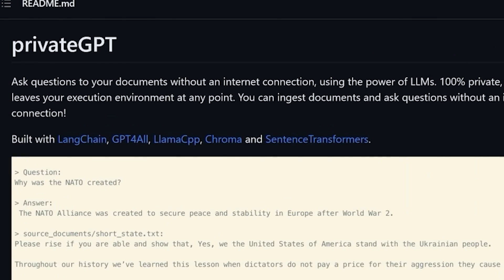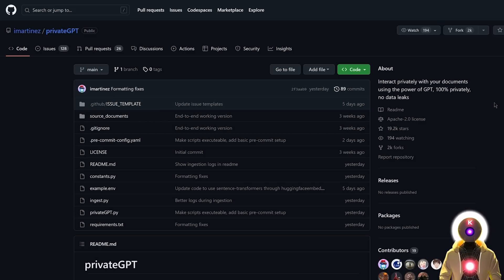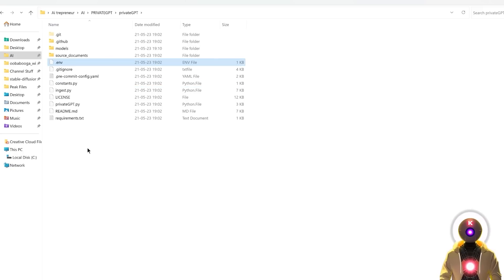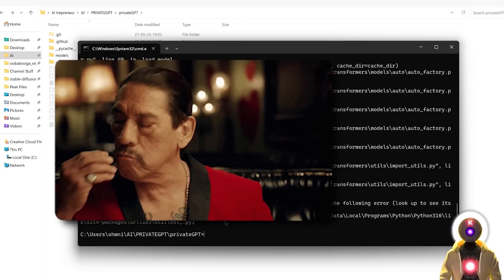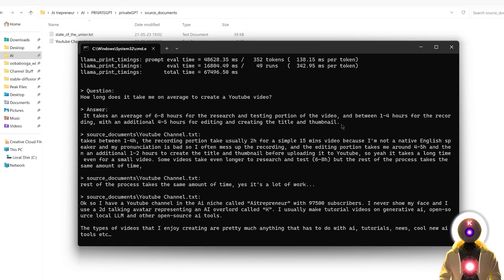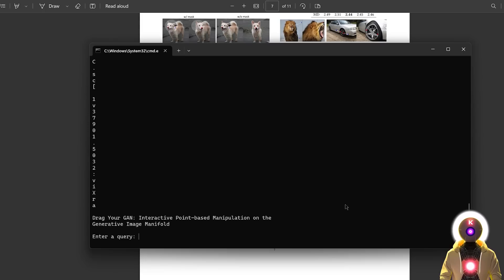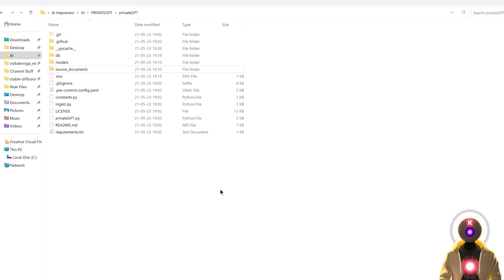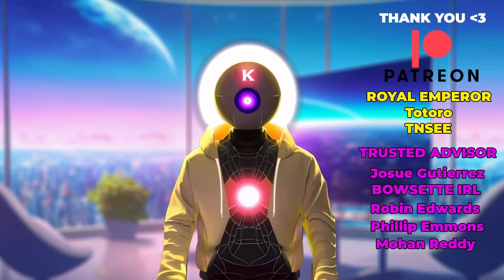INSTALL PrivateGPT NOW! CHAT With Your DOCUMENTS Using AI!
PrivateGPT is an incredible new OPEN SOURCE AI tool that actually lets you CHAT with your DOCUMENTS using local LLMs! That's right no need for GPT-4 Api or anything else. Seriously, this is game-changing. It's all offline and 100% private, no data leaves your system. So, in this video, I'll show you how to install PrivateGPT, which LLM model you should download, and show you what are the best use cases of this super cool open-source tool!

if you have this error:
cannot import name 'DEFAULT_CIPHERS' from 'urllib3.util.ssl_'
►► My PC & Favorite Gear:
Recording Gear:
Special thanks to Royal Emperor:
- Totoro
- TNSEE